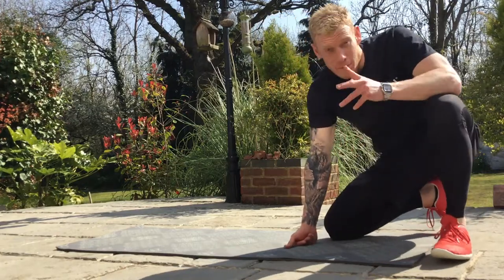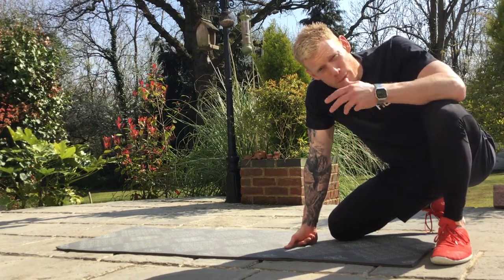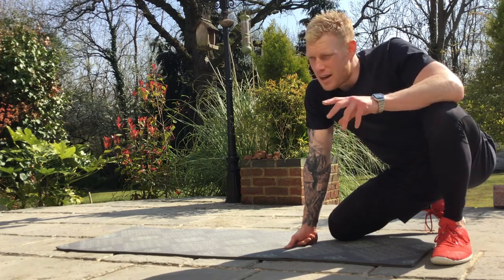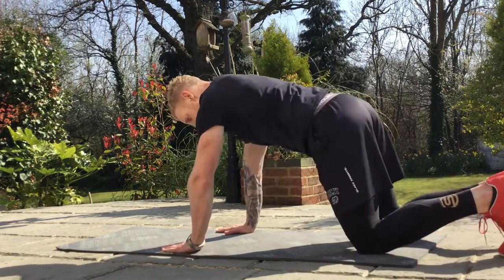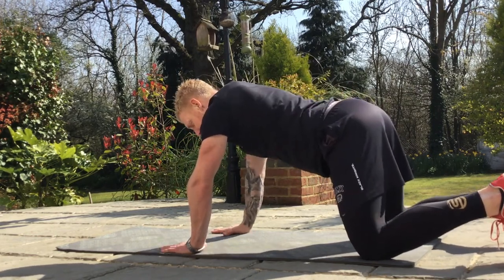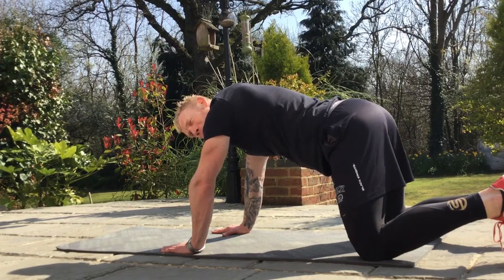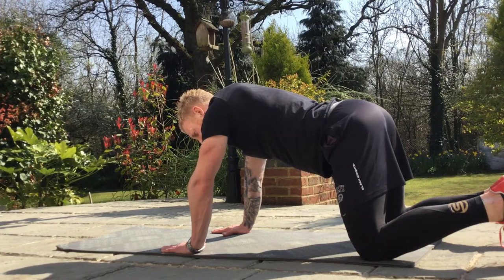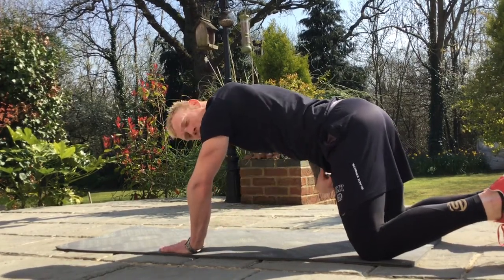All 4’s/Horse stance/Bear stance Tummy Vacuum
A great exercise for learning how to train your Lower abdominals.